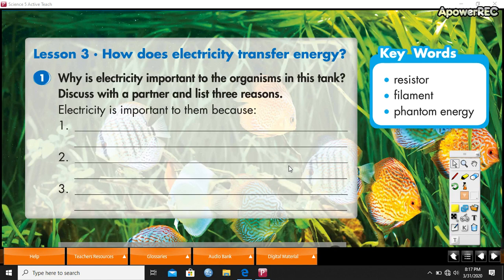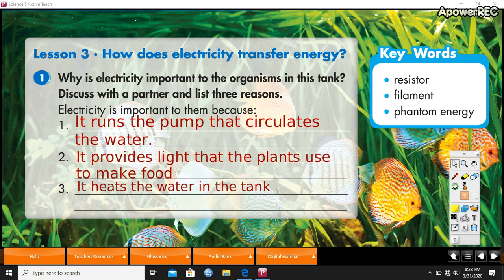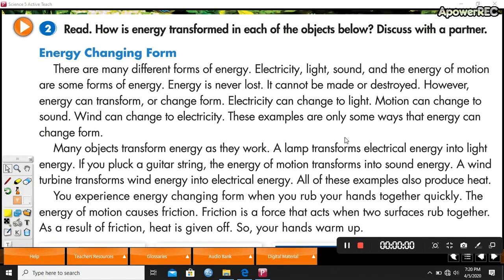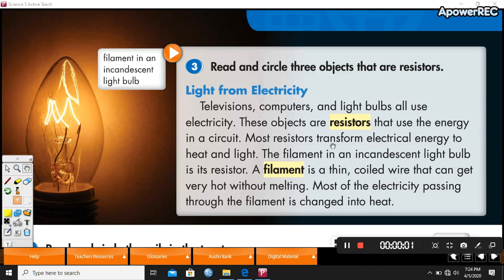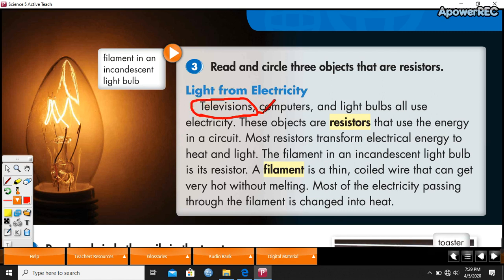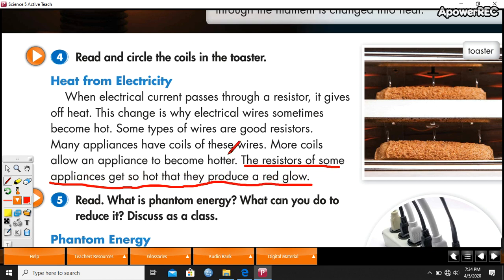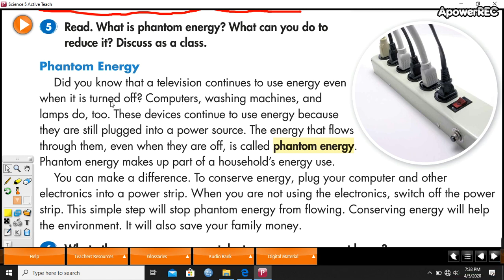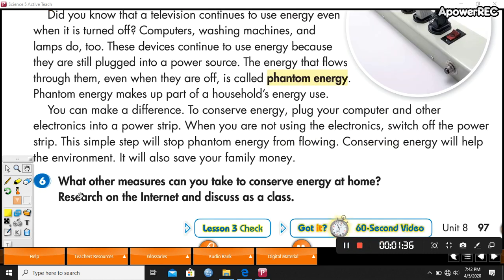How does electricity transfer energy?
Science Grade 5th - How does electricity transfer energy?